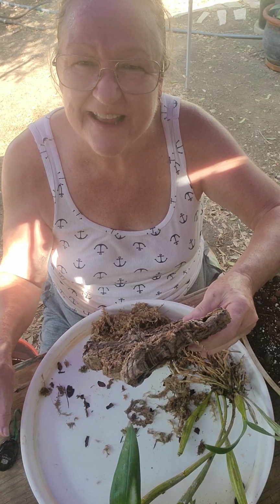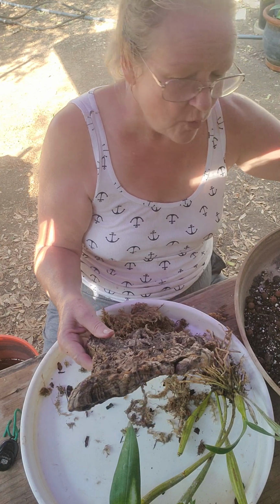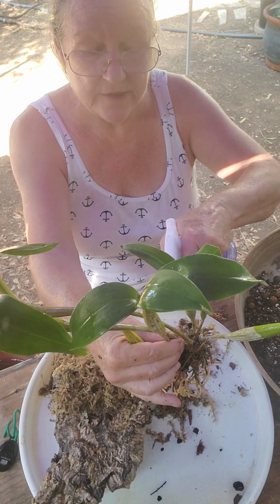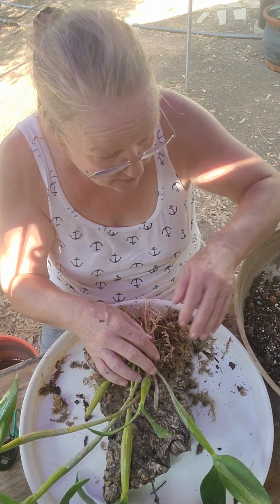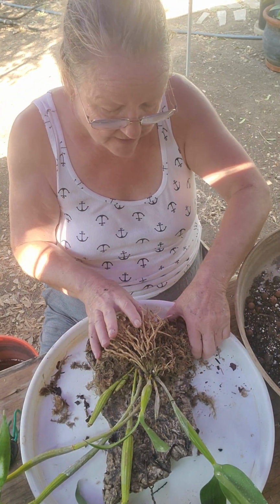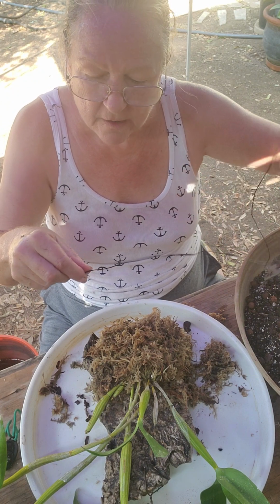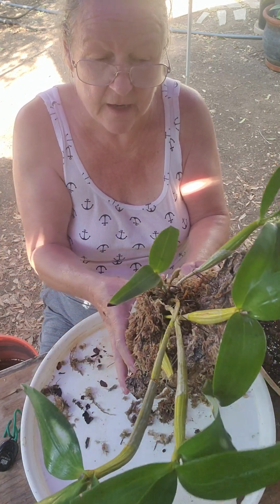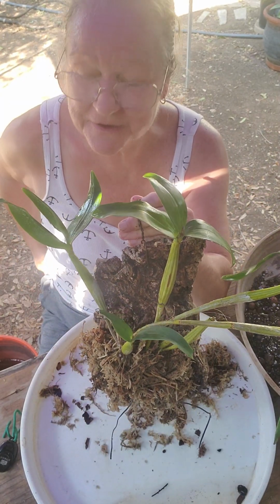Mounting an orchid on cork.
today Im mounting a beautiful dendrobium orchid on a cork mounting block.